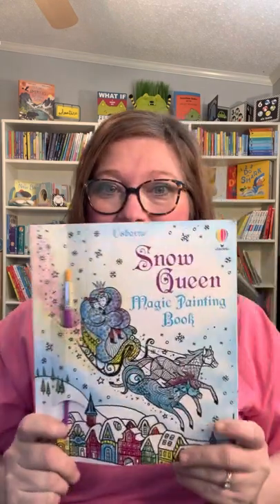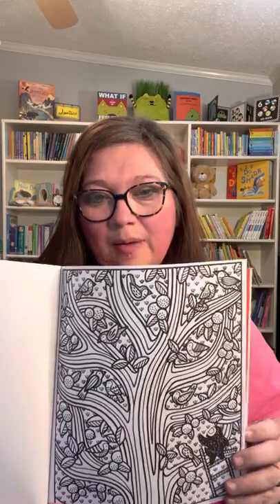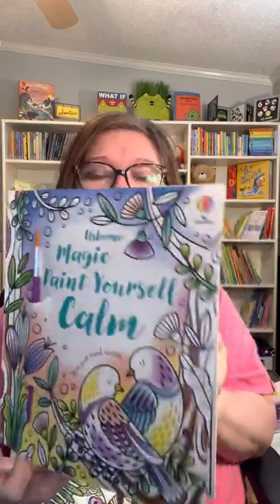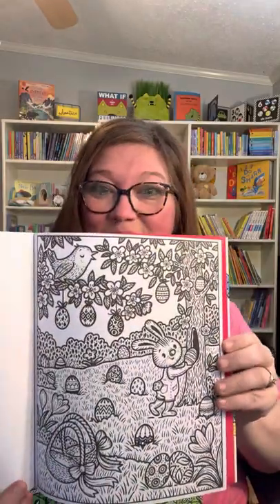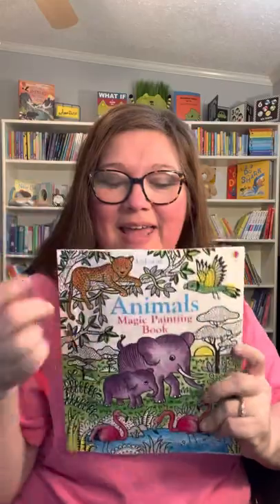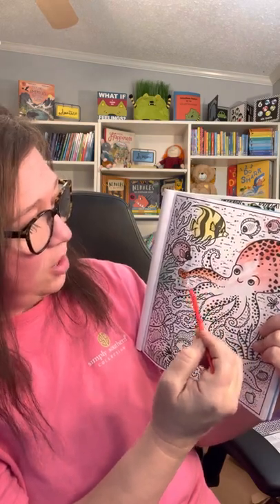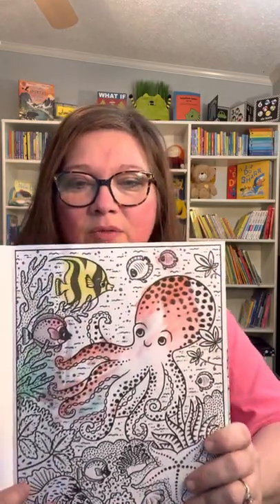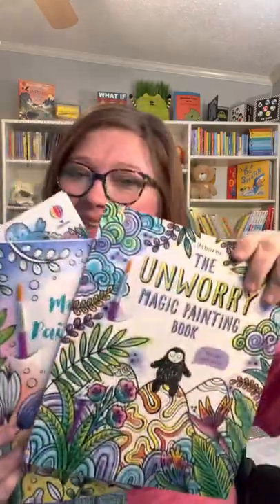Smiles for Seniors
A “Magic Painting” Activity Book Drive held for the Brookdale Assisted Living Facility in Murray, KY with Jennifer Eells, Independent Consultant & Educational Services Representative with Usborne Books & More, 2/15/22 to 2/27/22.  A $10 donation sponsors 1 Senior & $20 sponsors 3 Seniors (Thanks to UBAM)!
Messenger: m.me/jennifer.eells.5
Like my FB Page: @jennifereells.usbornebooksandmore